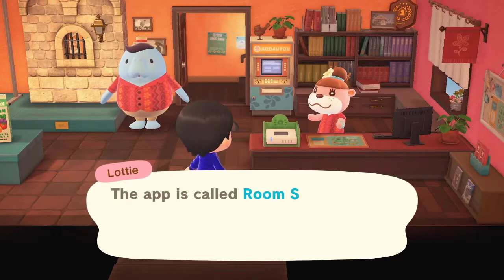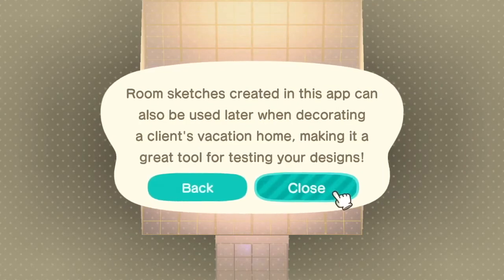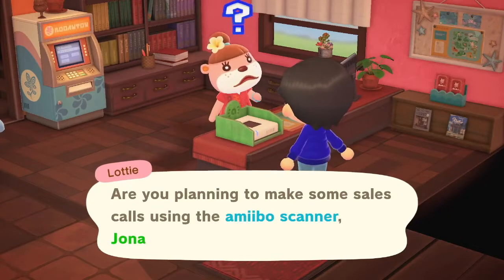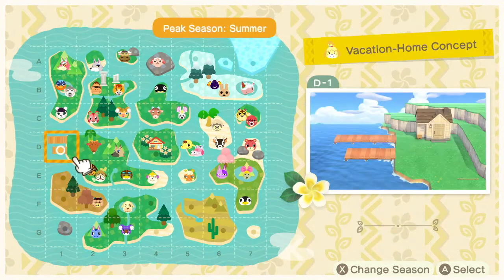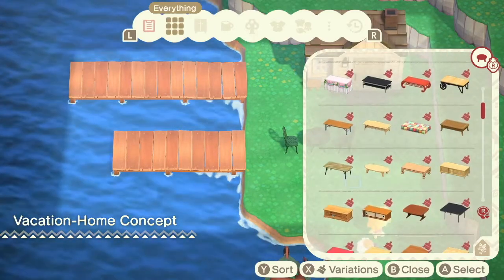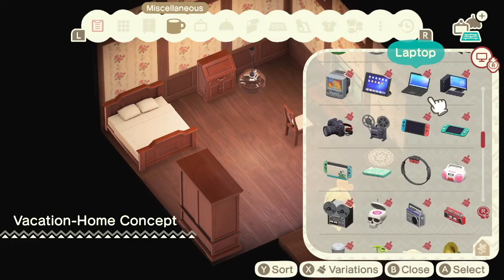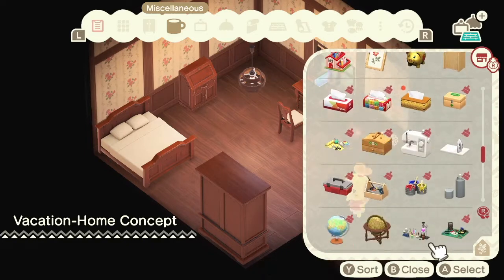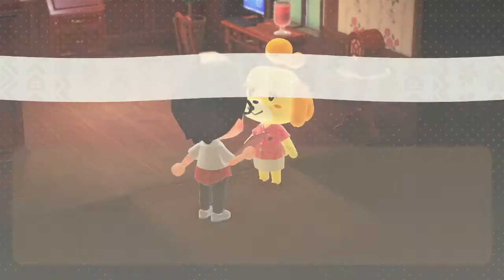Animal Crossing: Happy Home Paradise ~ Part 38: VIP Visit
We unlock one more feature and design a house for a special client!